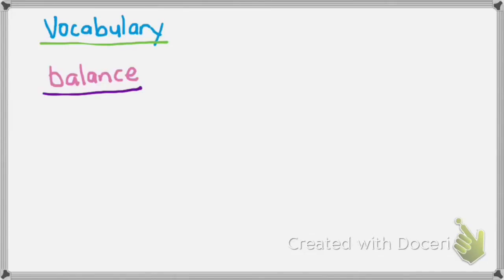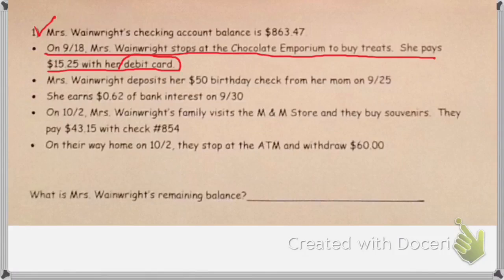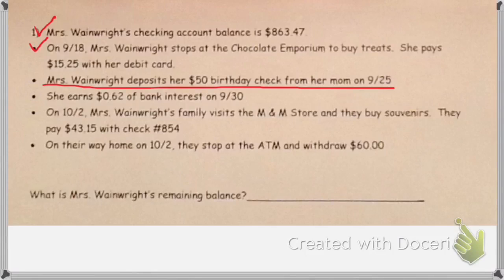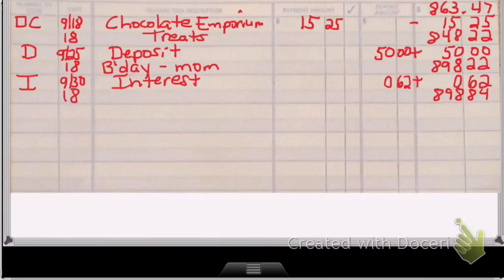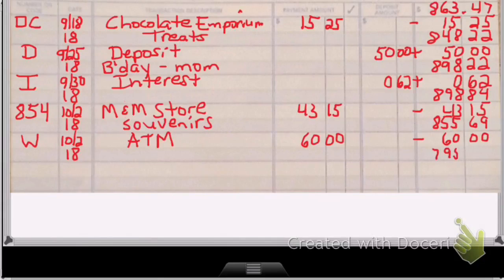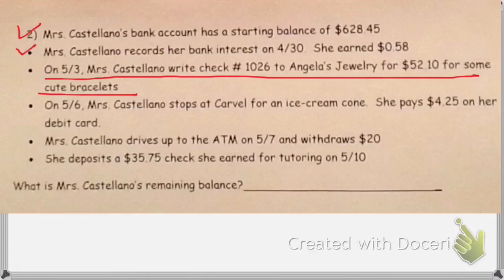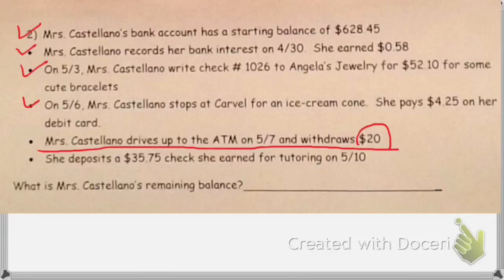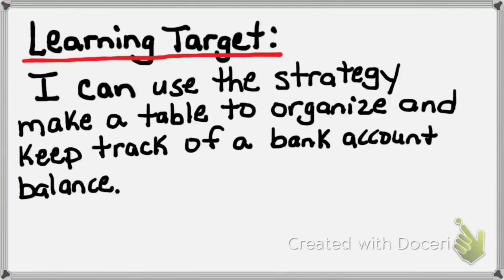Ch 3 L11